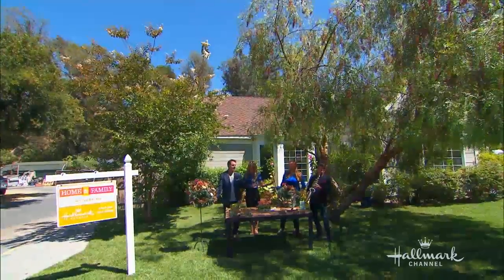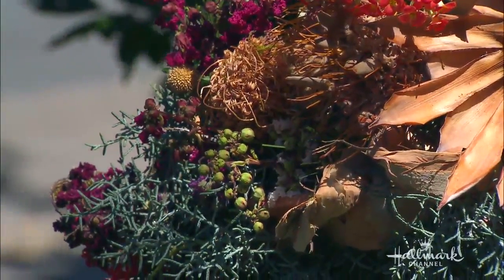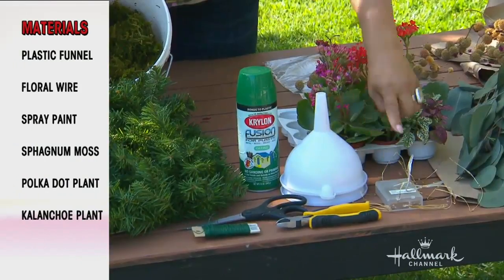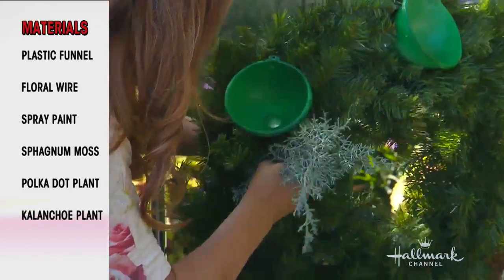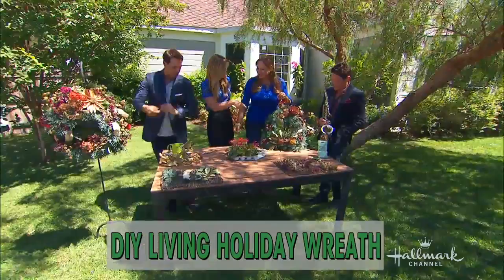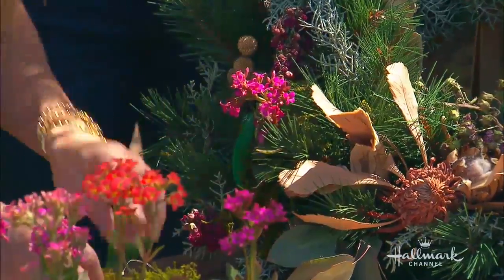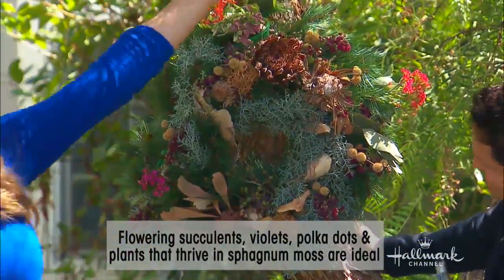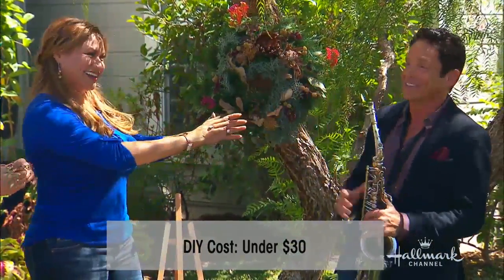How To - DIY Living Wreaths – Home & Family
Garden Designer Shirley Bovshow shows how to make a stunning living wreath. Using dried flowers, bark and moss Shirley shows how to create a wreath that will look beautiful on any door. Shirley also offers some tips on finding treasures in your yard, park or street and adding them to the wreath. Plus, this entire DIY will only cost you $30!